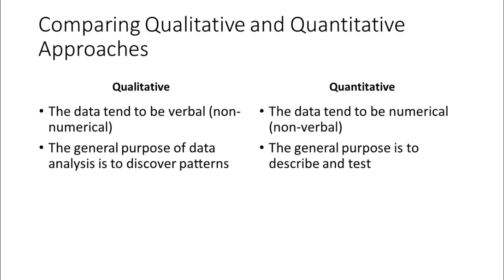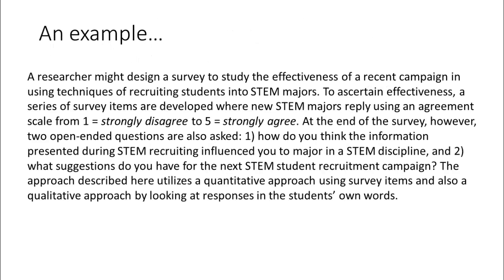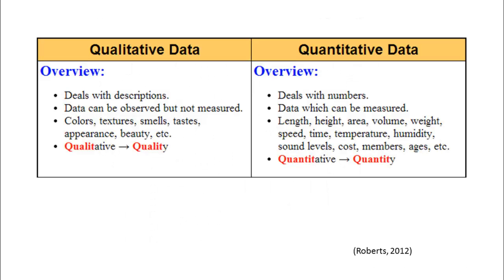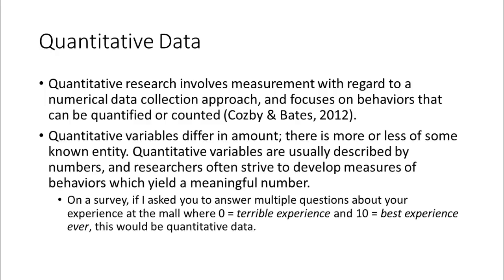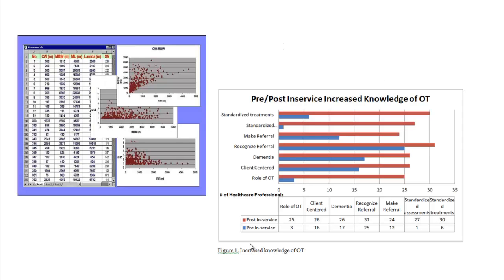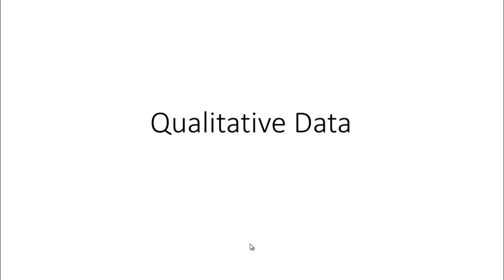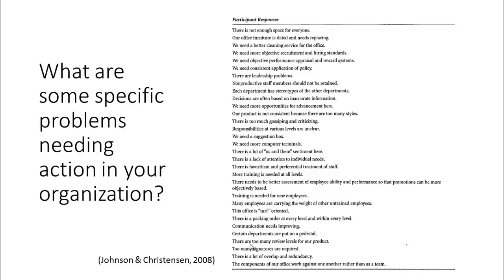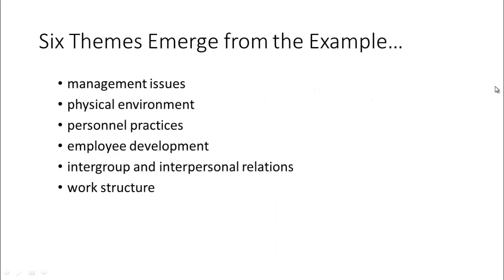Research 101 Quantitative and Qualitative Data STEM Station 02 21 2014